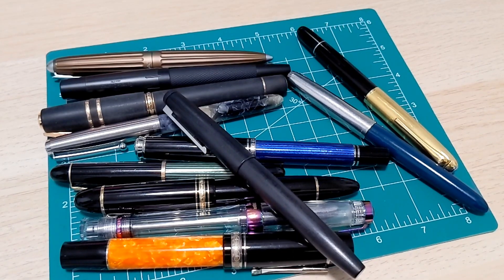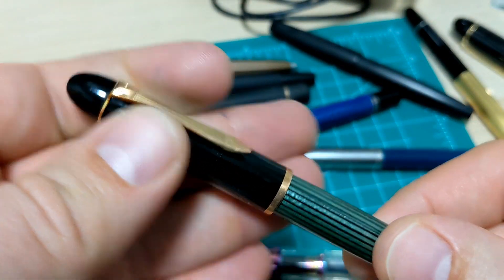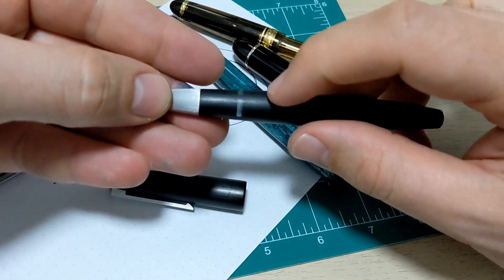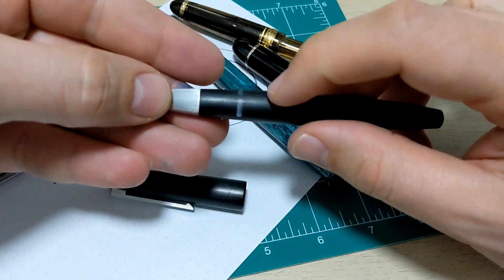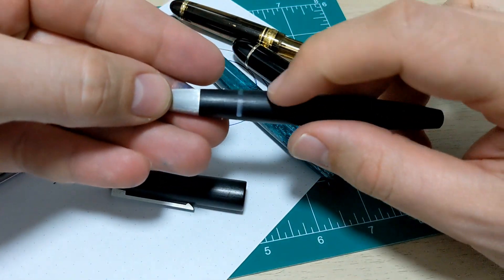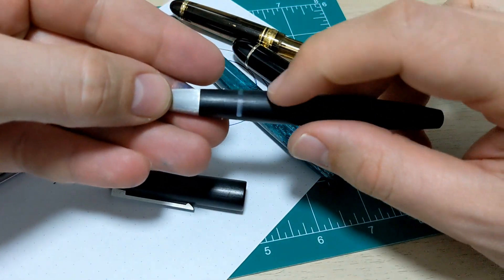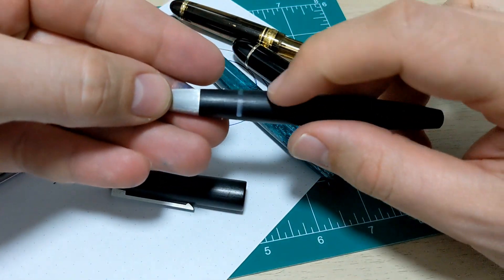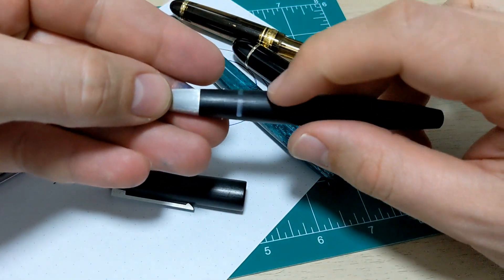Which Fountain Pen Is The Best Engineered (Lamy 2000 Part 2)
Decided to answer some of the comments from the first video, with... another video! Also went a bit deeper on some of the tiny details. The little clues of how this pen was designed & manufactured are there if you know what to look for.

We're going to find things like Metal Injection Molding, part finishes, and more!
It may not be your favorite pen, or feel its the best "bang for the buck."  However, the little details that the trained and experience eye can see, tell the story of the attention to detail that went into the making of this pen.  When you understand the amount of effort and brain power invested... I consider it a bargain!